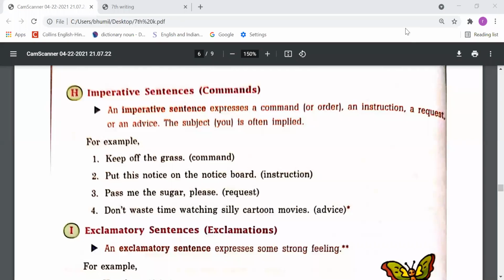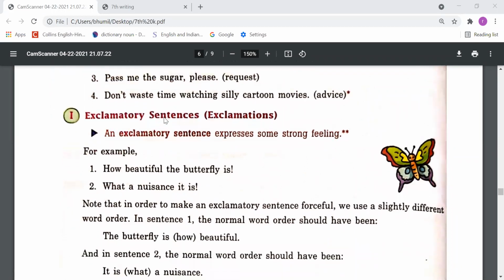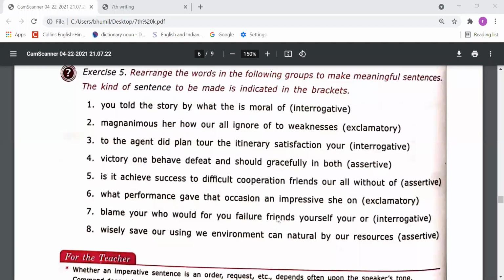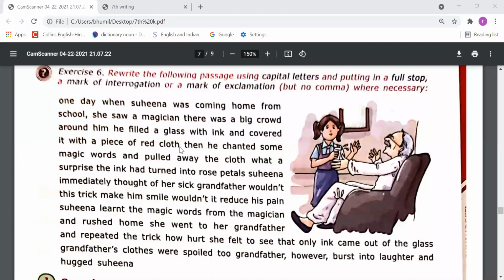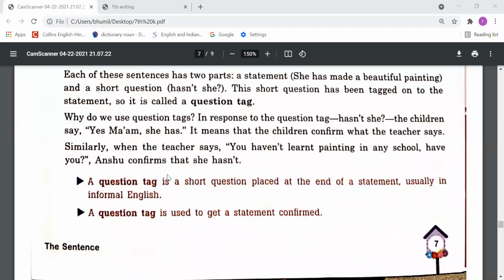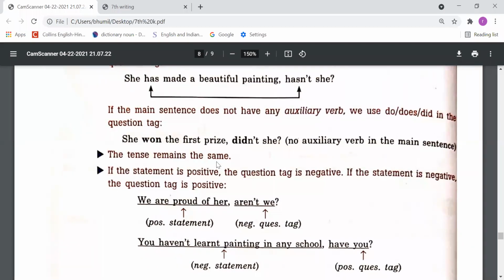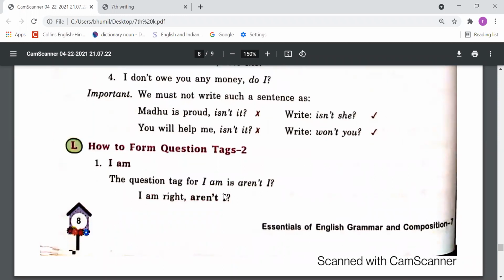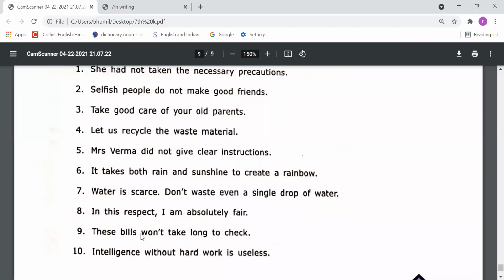TCS- 2021- VII- English- 'The Sentence'- 2nd lecture